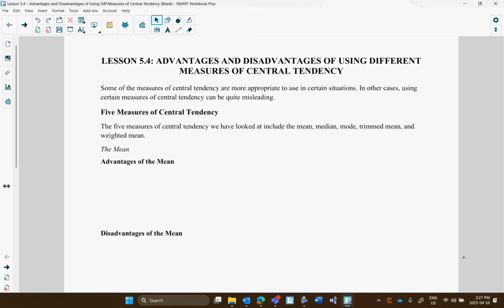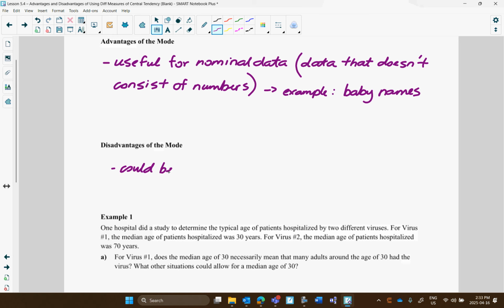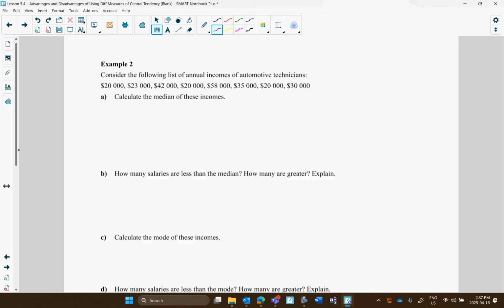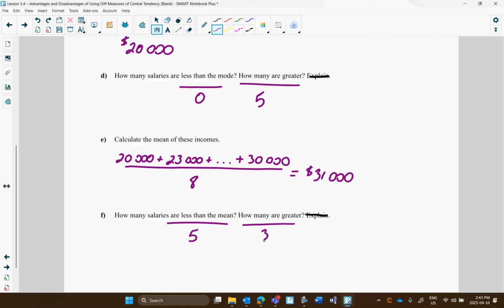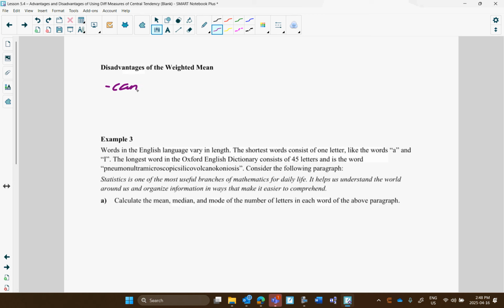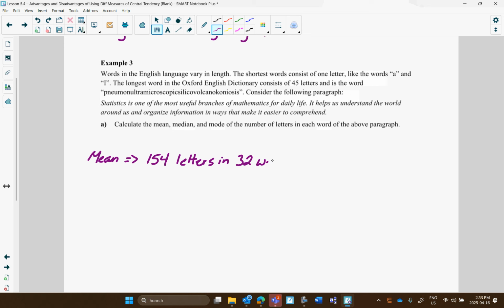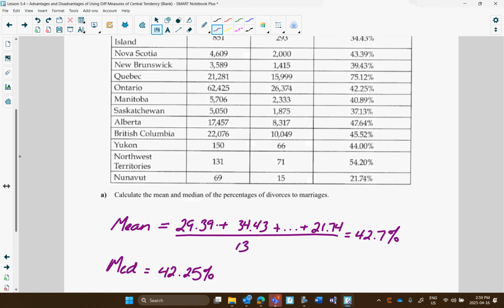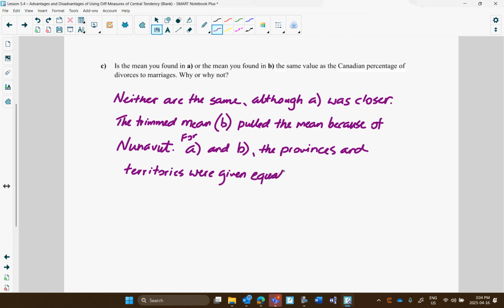Lesson 5.4: Advantages and Disadvantages of Using Diff Measures of Central Tendency (Video Lesson)